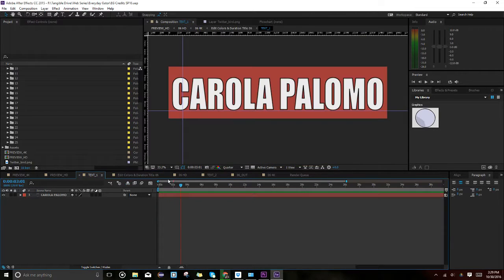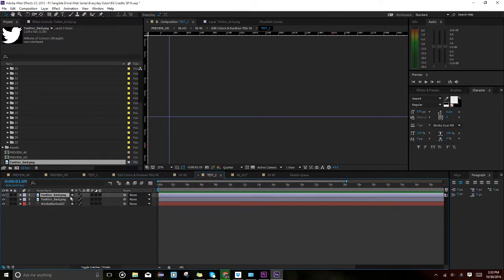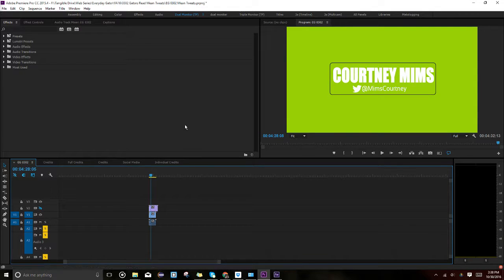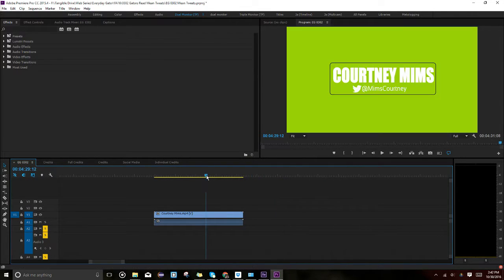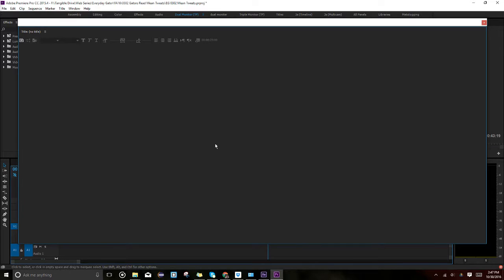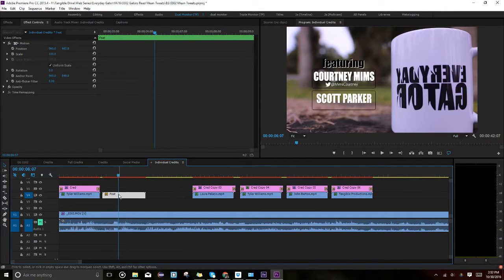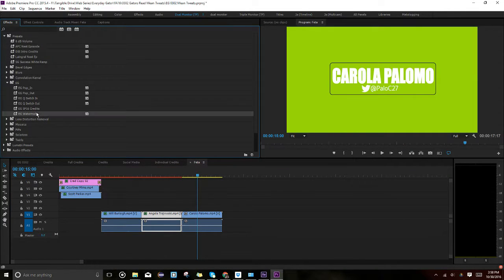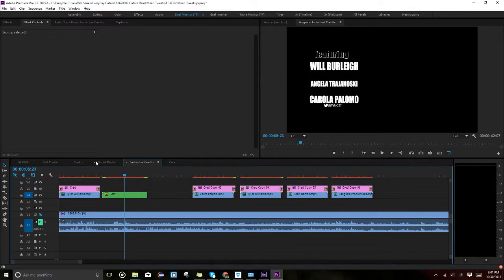Everyday Gator Credits Tutorial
For EG Editor Resource Pack, contact the Everyday Gator Project Lead.